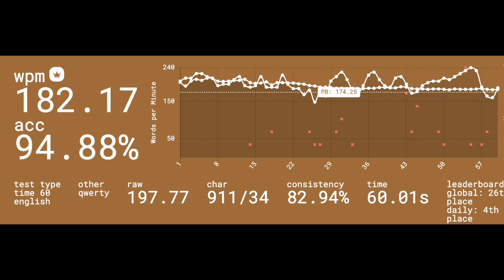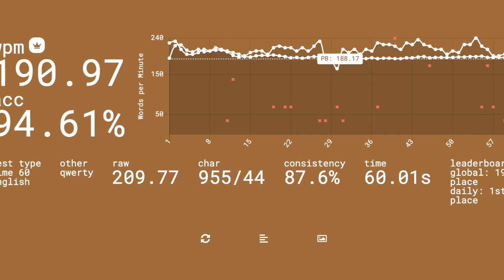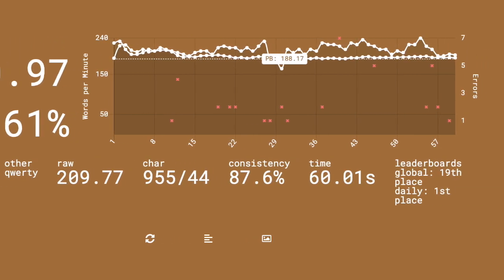I improved 20 words per minute in A DAY!!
This was a big thing for me, to be able to get into the 190wpm zone on monkey-type. I think I have always been better at random words, so to be able to break through to 190wpm was huge for me. I hope that you found the tips in this video useful, typing is a very precise skill, and the smallest of changes count.